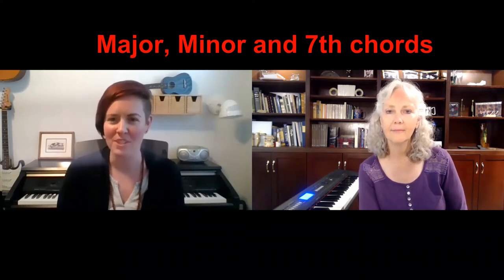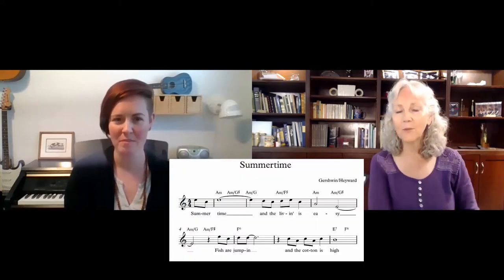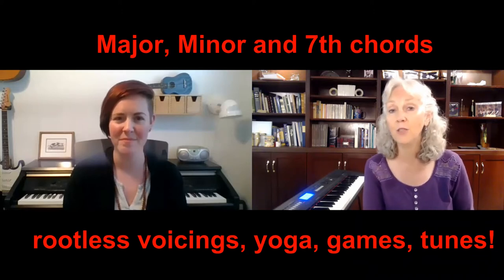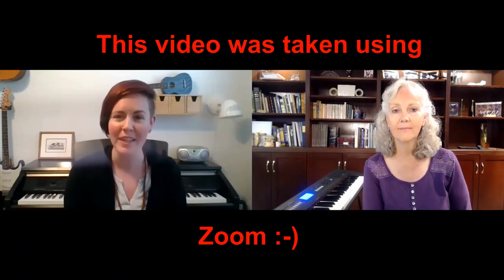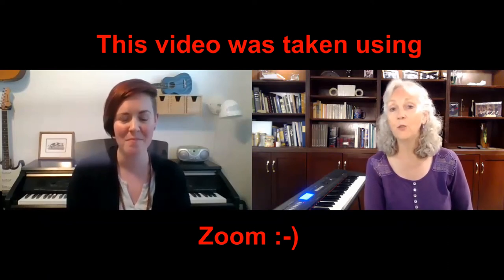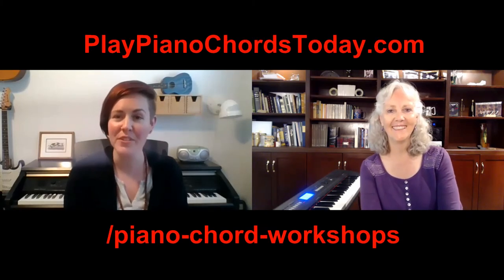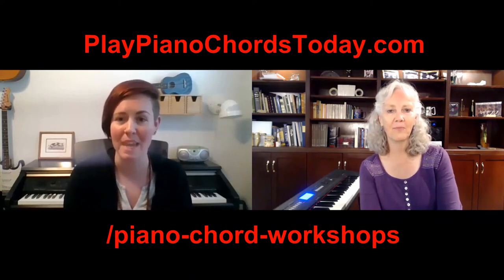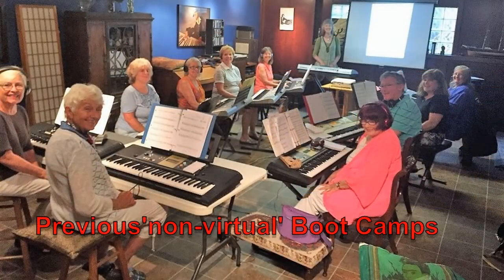Piano Boot Camp Aug 2020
Adult piano players, join us for a virtual Piano Boot Camp this August, 2020.  Be part of an adult piano community, improve your piano playing skills, improvise, read lead sheets and chill with piano yoga.